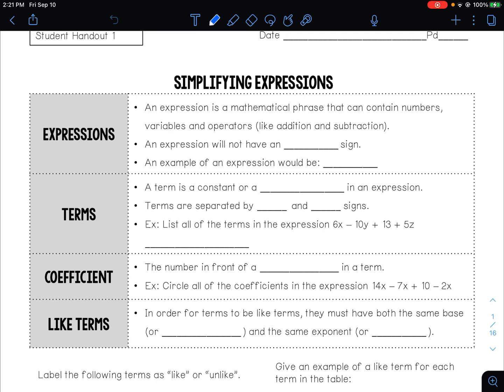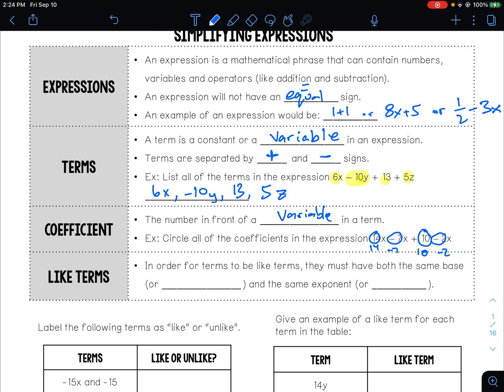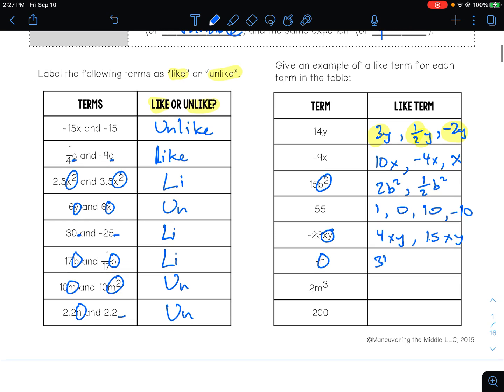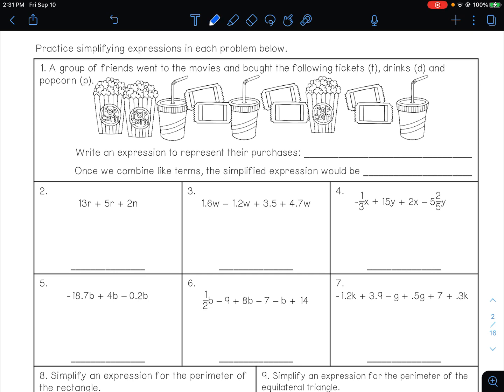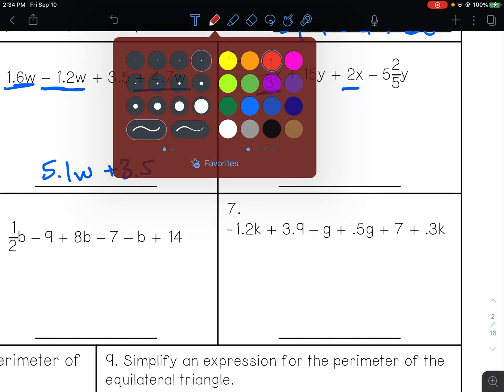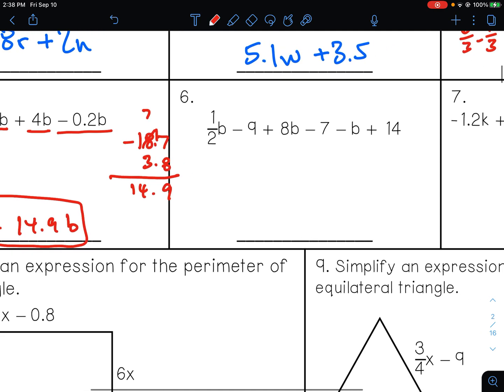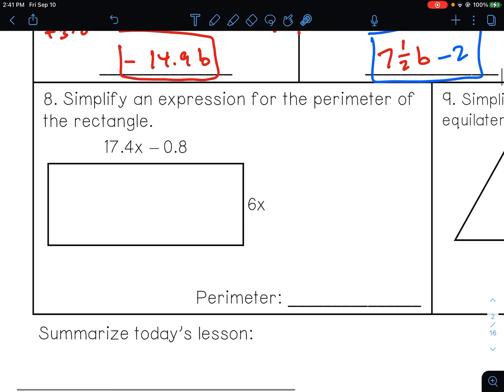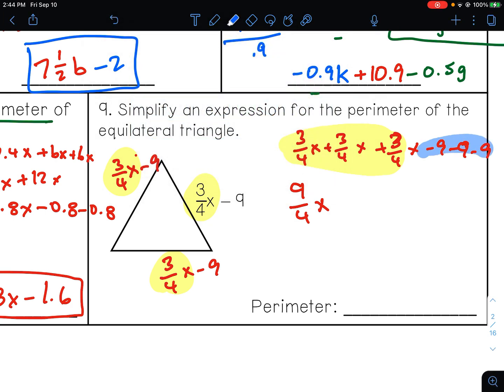M8 - LE 5.1 NOTES Simplifying Expressions